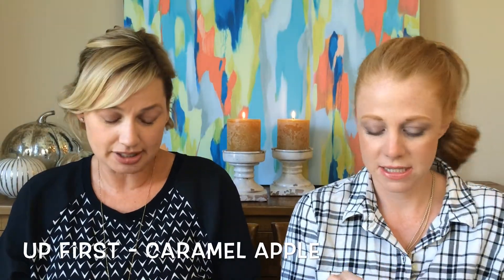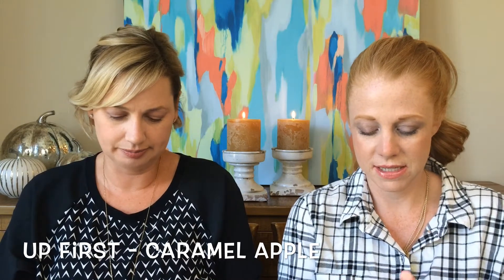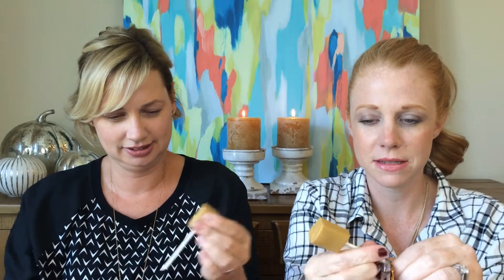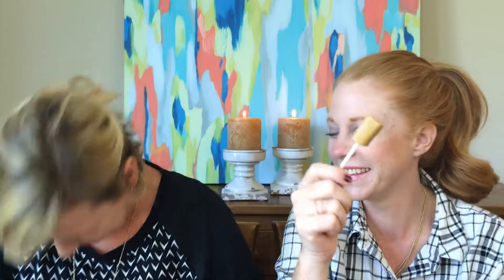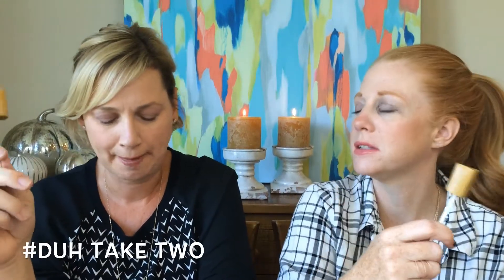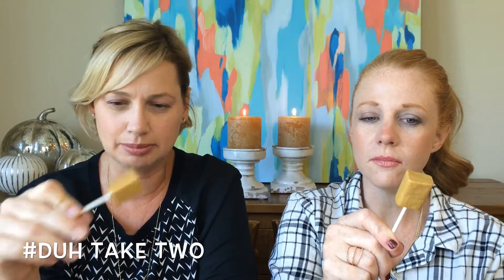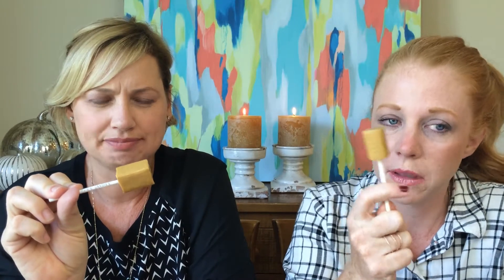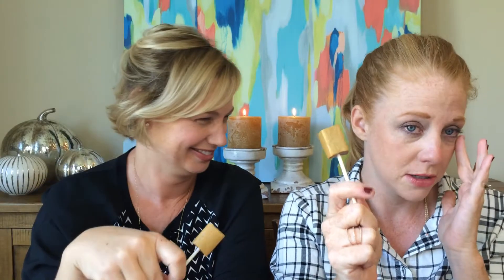See's Candies Fall Lollypops | TASTE TEST | Long Story Short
See’s Candies is famous for their classic square shape lollypops. Made with dairy-fresh butter, heavy cream and real flavoring like vanilla, chocolate and butterscotch. New for 2014, See’s Candies has introduced the Caramel Apple Lollypop (which is already sold out on their website but can still be found in retail locations) and brought back the fall favorite, Pumpkin Spice. Both have received mixed reviews. Find out what Megan and Wendy think about these See’s Candies Lollypops and what brings Megan to tears!

Are you following us on Instagram? 📷

Camera Used: Canon T3i Digital SLR
Lighting: 18" Ring Light

Interested in working with Megan and Wendy?

We are PR FRIENDLY and looking to connect with brands.

We blog too! ⤵